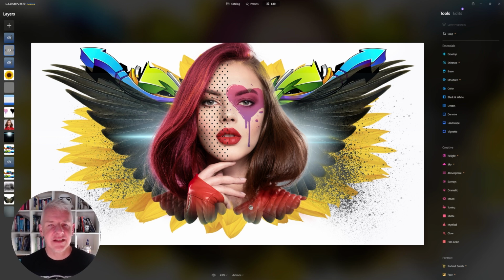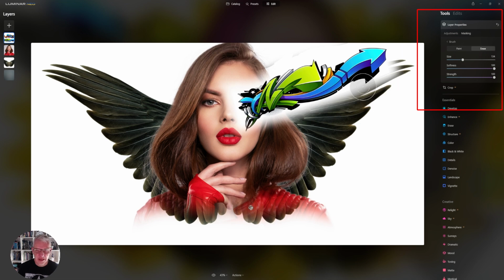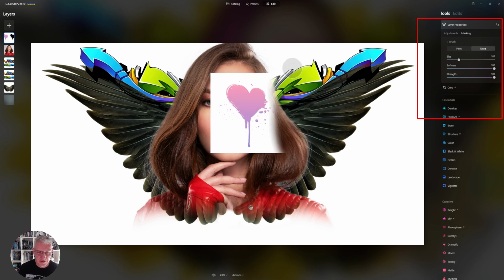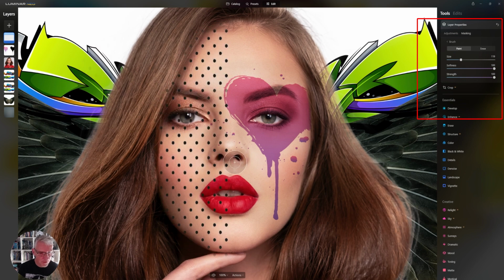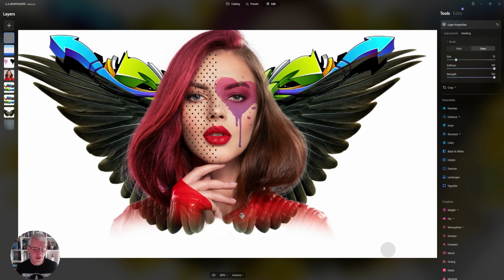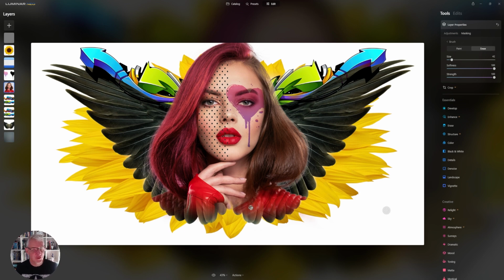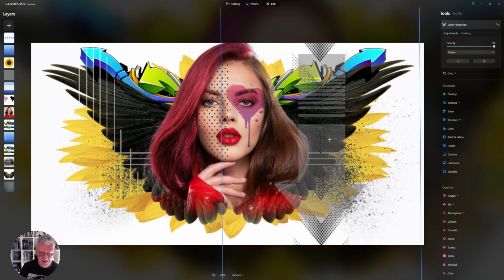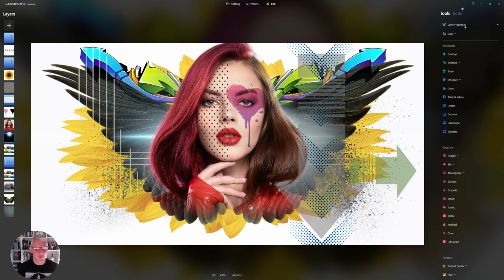Luminar Neo Creating the Image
Luminar Neo creating the image takes a look at the possibilities of using the software to create graphics. Does it succeed, and what do you have to do to get there?
In this video, we look at Mask AI and layer blending to create the final image using a mix of photography and png images.

To Purchase the Dragon Pack for $7.99 please follow the
Assets and Plugins I use.